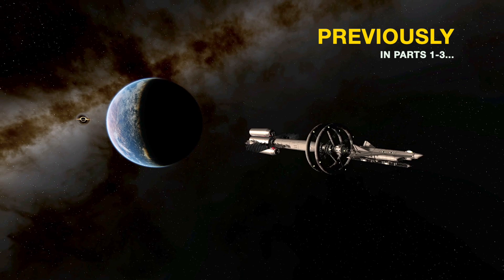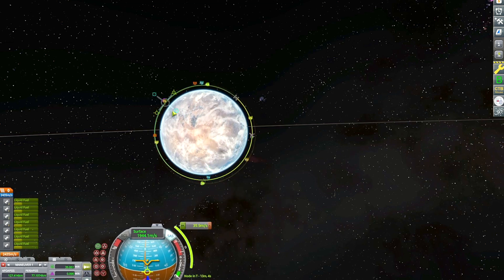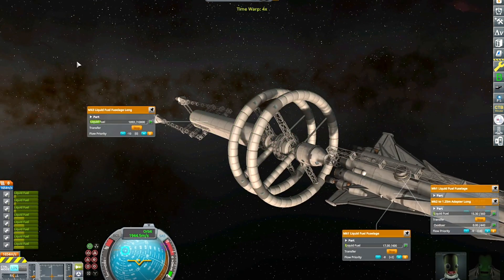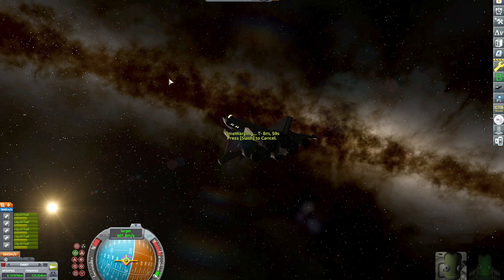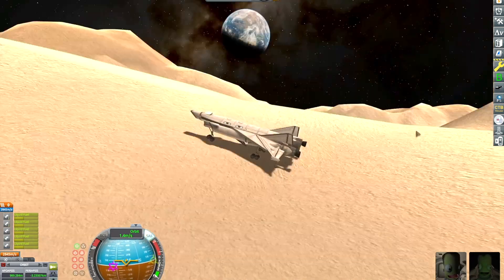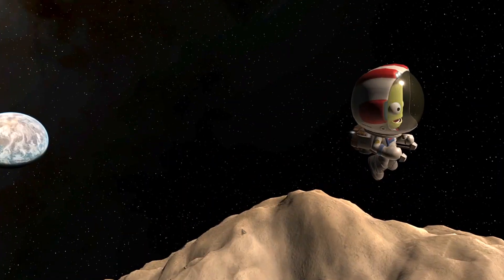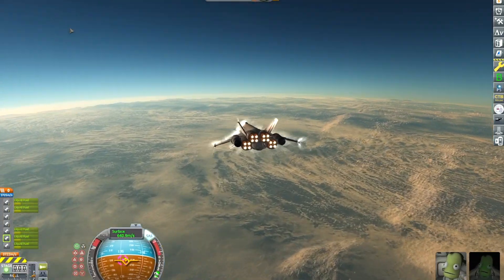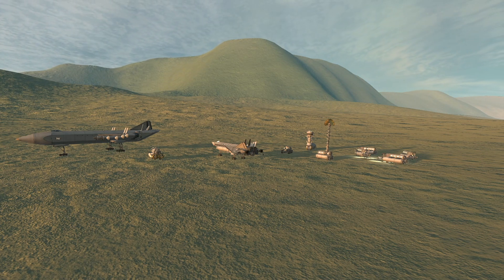ASTEROID MOON of an Exoplanet: TOT - Kerbal Space Program - Stock SSTO - Kcalbeloh Planet Pack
🚀 AYO back with another banger in the Suluco System in the Kcalbeloh Planet Pack. We are gonna do one more mission in the Suluco System from my exoplanet surface colony mission from the last few episodes. The surface colony is done but we haven't been to this planet's moon yet: The jagged asteroid world Tot! We're taking our shuttle craft SSTO up to refuel with the now-derelict colony ship in orbit cus it's on a pretty different inclination from our colony at the South Pole so we need some extra juice. Then we are cookin all the way out there with two Kerbals to see the sights! Check it out!

Chapters:
0:00 Intro & takeoff
2:26 Rendevous & Docking with Derelict
5:32 Undocking & Setting Encounter with Tot
8:24 Arrival & Landing
10:30 Surface Activities
13:13 Departure & Return Trajectory
14:30 Aerobraking & Re-entry
15:49 Flight home

🌌 About Kcalbeloh Planet Pack Mod:The Kcalbeloh Planet Pack introduces a multi-star system orbiting a black hole, A BLACK HOLE, connected to the Kerbol system through a wormhole that includes many new challenging destinations to reach.